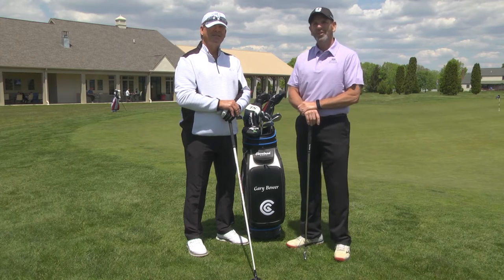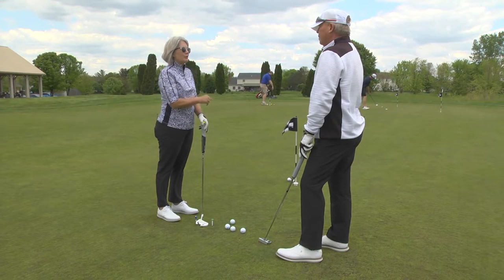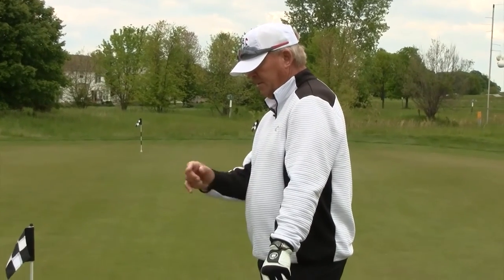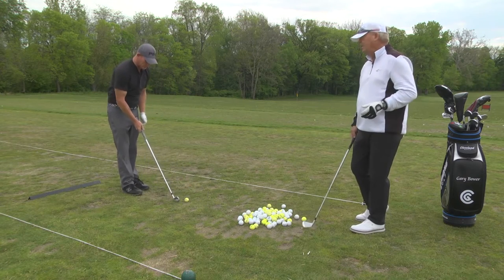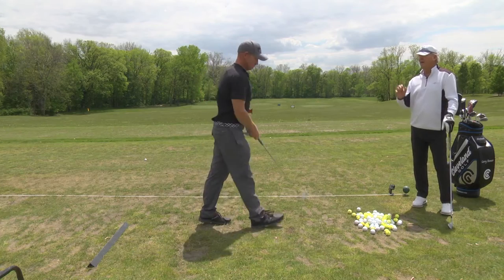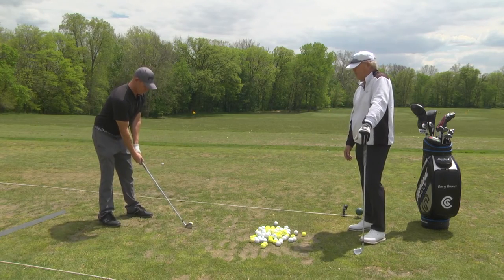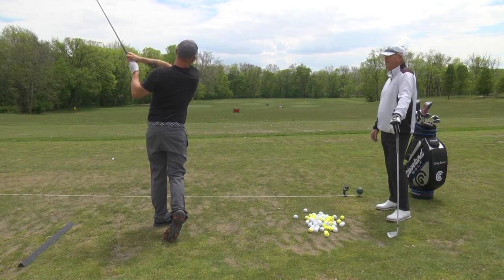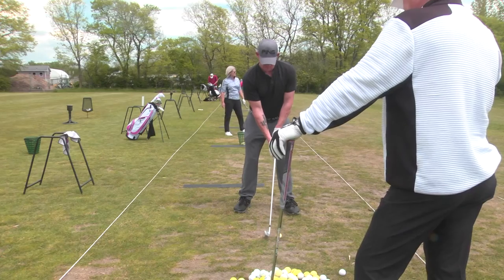Golf Tips 2021 Episode 1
Gary Bower talks with Bryan Wallake the owner of Westchester Golf Course in Canal Winchester Ohio.

Guests Robin O'Connor & Derek Jancart.

Producer Joel Menken.

Produced by
Imagine Media Video Productions